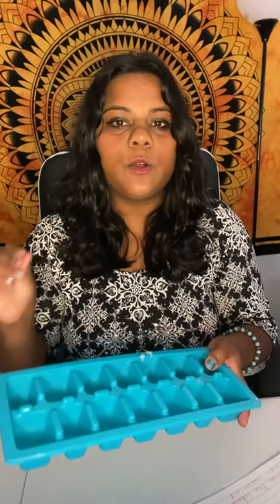What is Classroom Management?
This video is telling viewers that I am bringing the classroom management series back. This will be filled with tips for the classroom. Teaching in 2022.